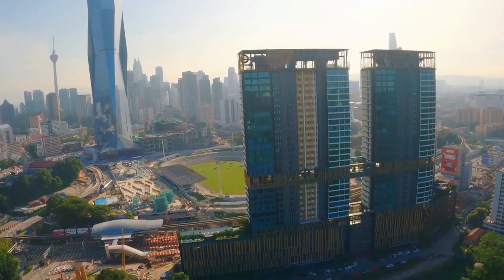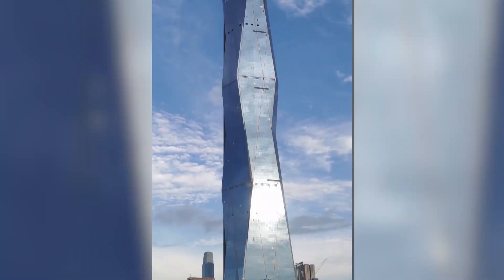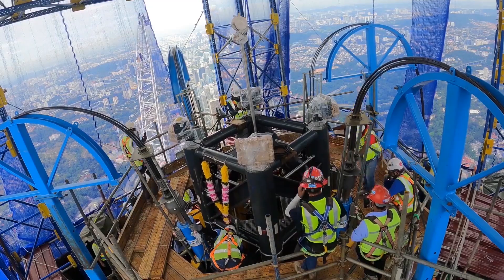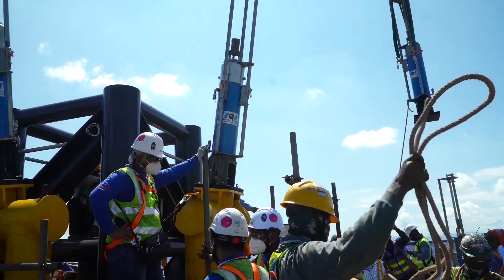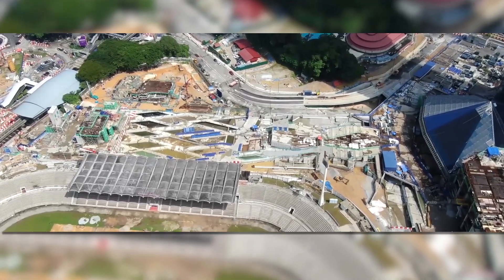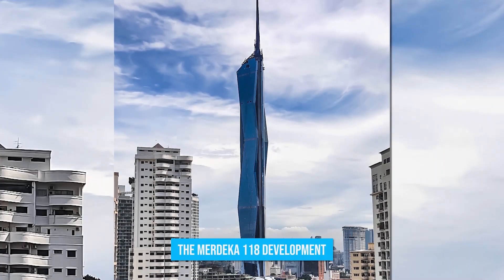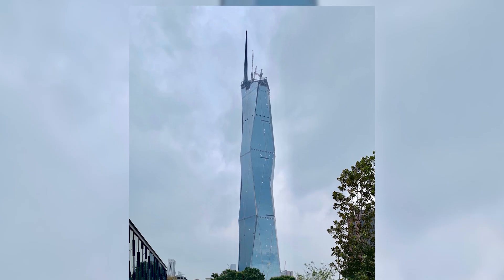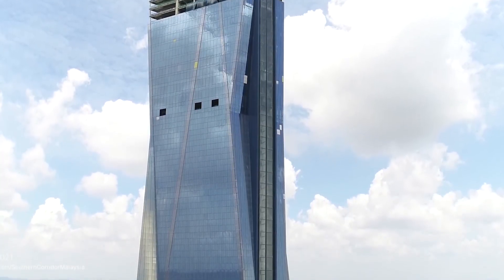Merdeka 118: The World's Second Largest Skyscraper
Merdeka 118 is the world's second-largest skyscraper and the largest in Southeast Asia. It completes the skyline of Kuala Lumpur and becomes the first high-rise in the country to surpass the 300-meter mark.

In this video, we'll take a close look at Merdeka 118 and what makes it such a megaproject. We'll discuss the design, construction, and marketing behind Merdeka 118, and explore the implications of its massive size for the city of Kuala Lumpur.